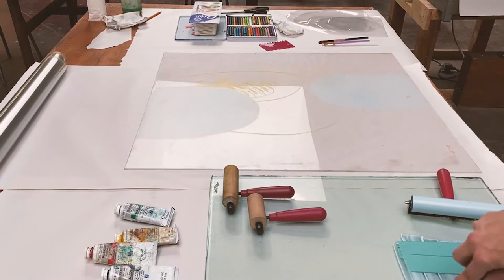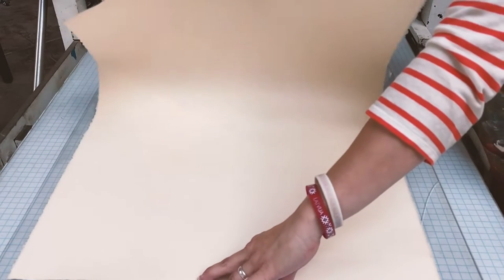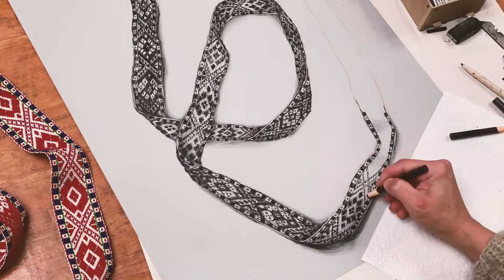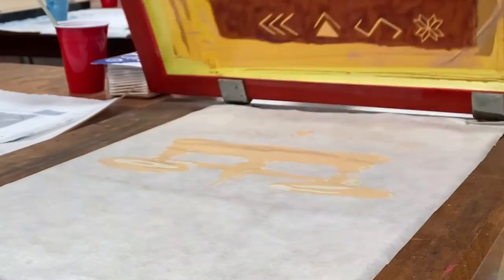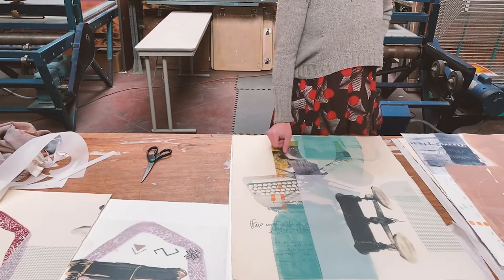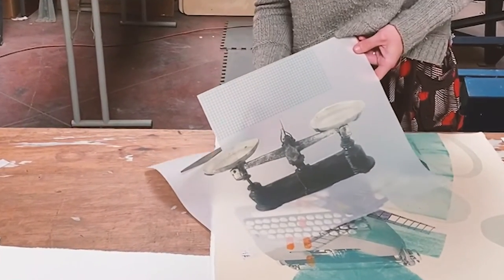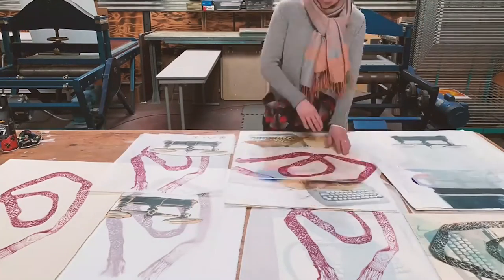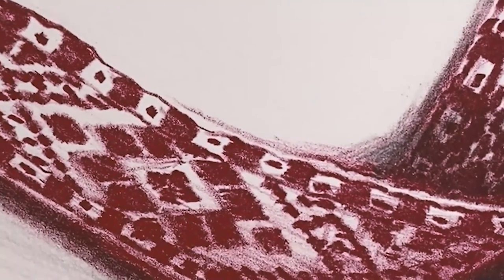Creating Multi Media Prints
Today I am showing you a peek into my process of creating multi media prints! Printmaking involves transferring an image from a matrix like a silkscreen or litho plate onto a substrate like paper. I use a few different methods in this video, so have a look!